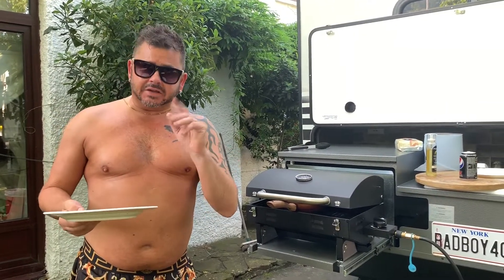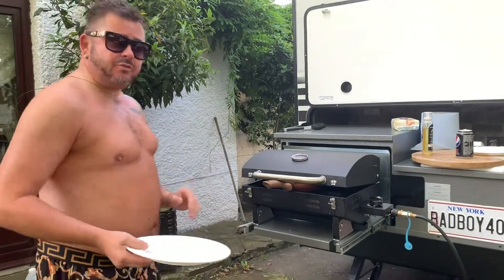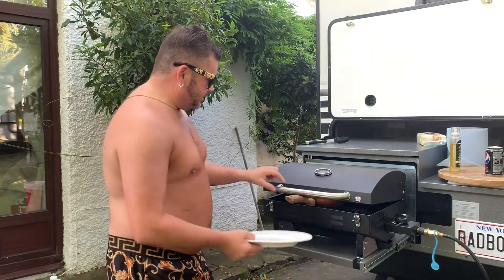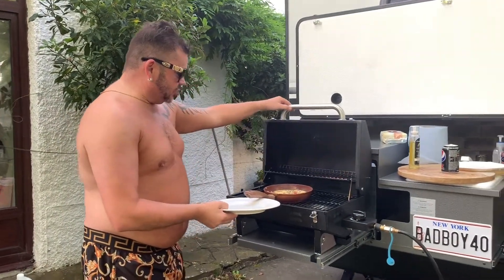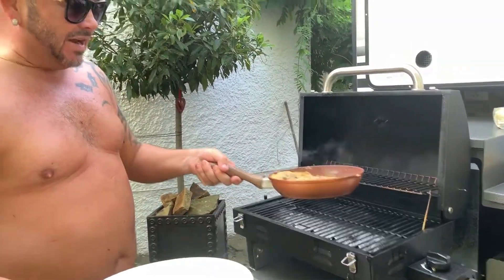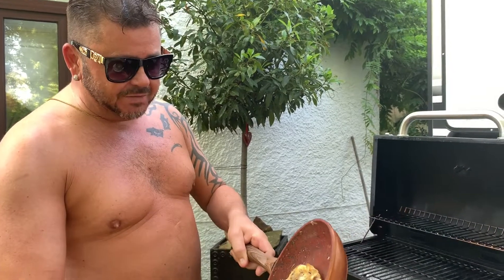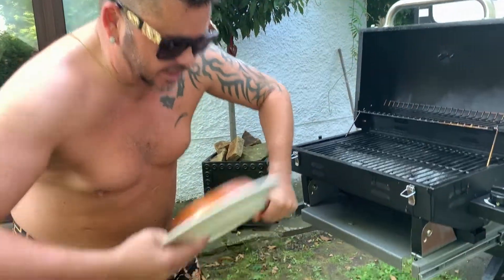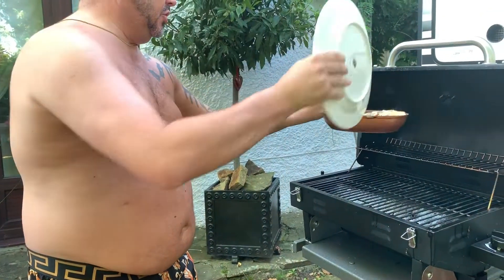How to flip a pancake For beginners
How to flip a pancake omelette for beginners